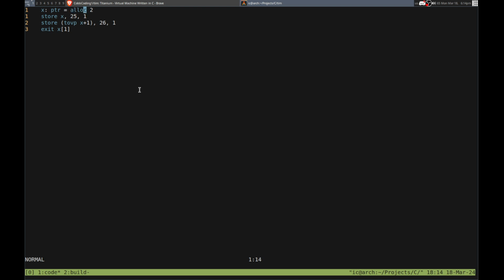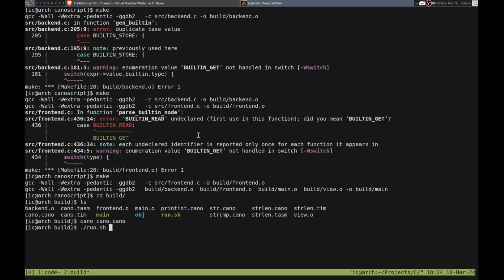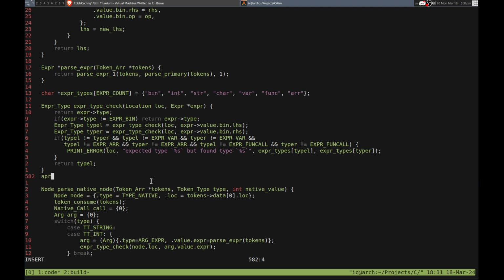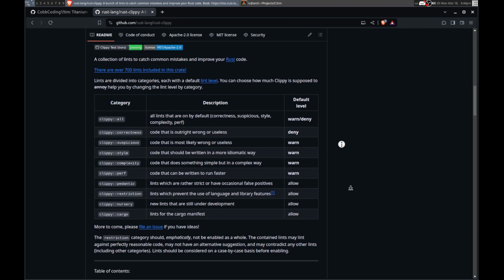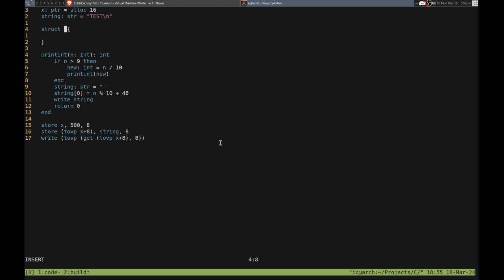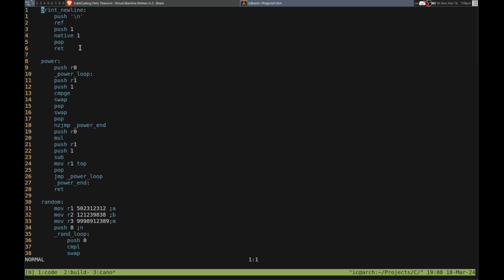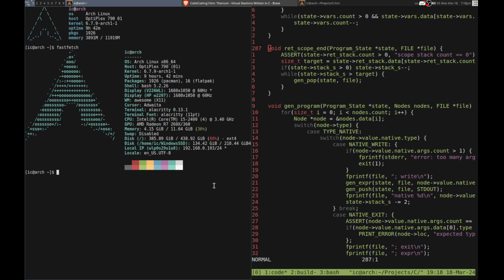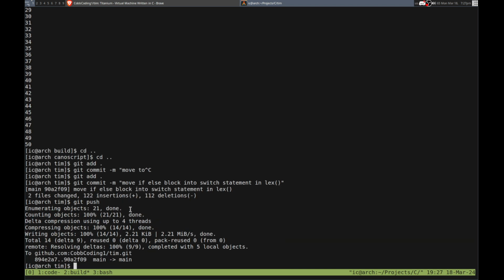Building a Scripting Language in C - Reading From Memory